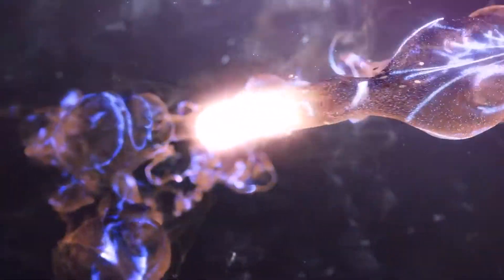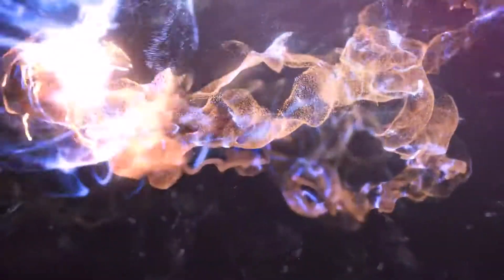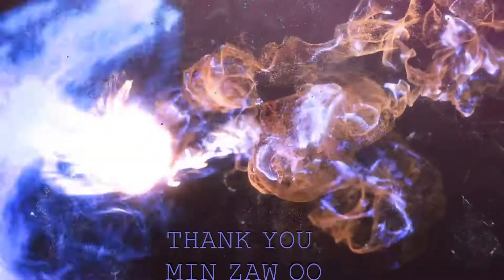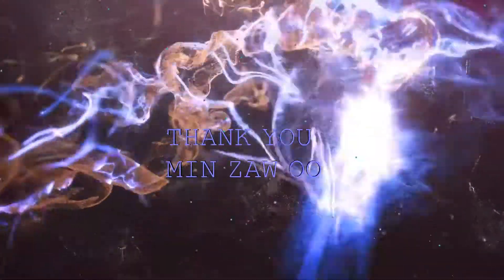Success Top MZO P20 ကမ်ဘာသစ်ရၤာခြင်း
Success Top MZO P19 ကမ်ဘာသစ်ရၤာခြင်း